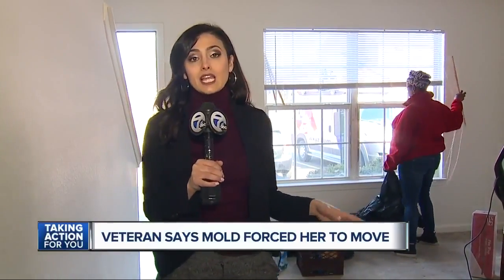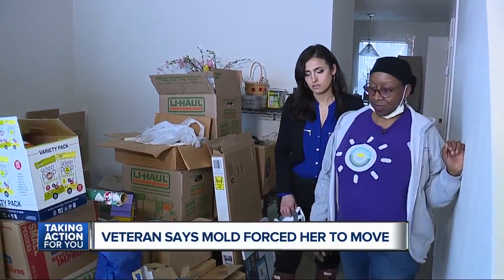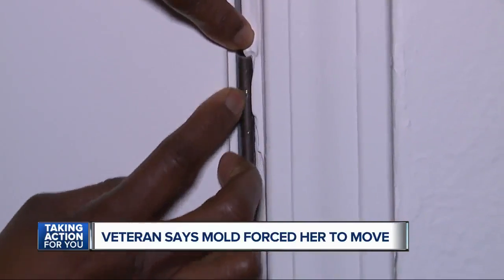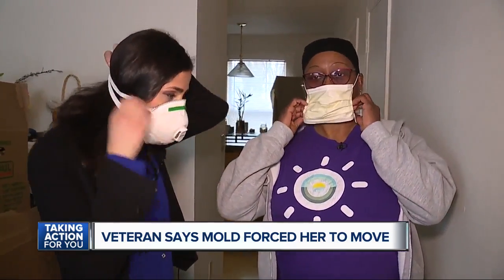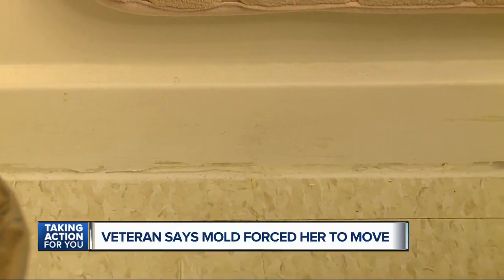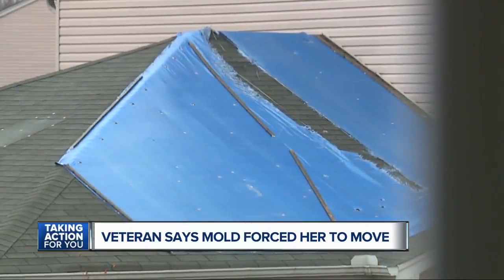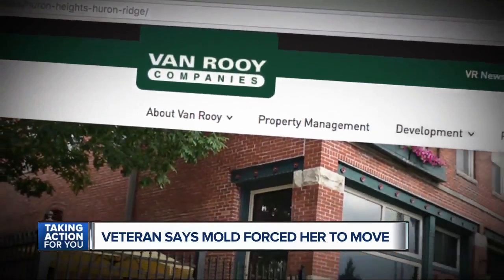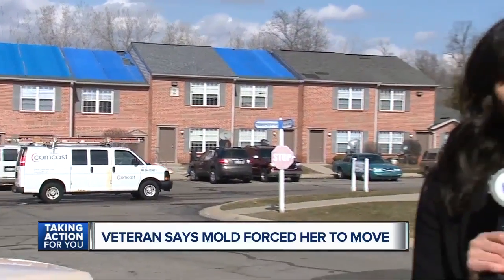Disabled vet says landlord left her with no fixes in mold-filled apartment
Diahann Chatman says staying warm inside her apartment has been a constant challenge.  She lives at Huron Heights, Huron Ridge apartments. It’s an affordable housing complex in Ypsilanti that accepts her specialized veteran housing voucher.